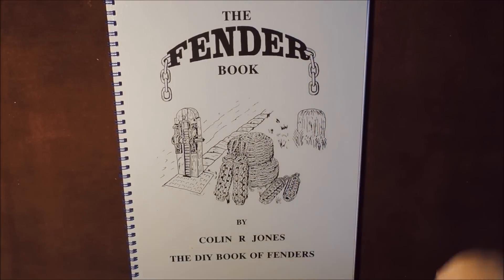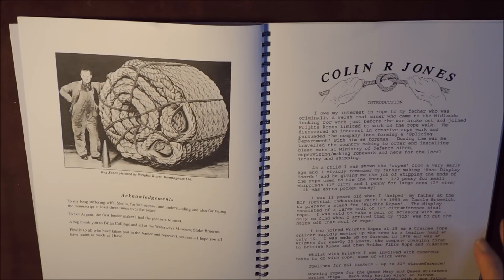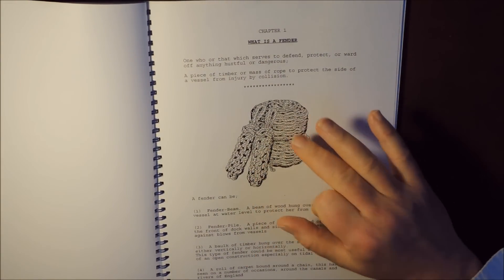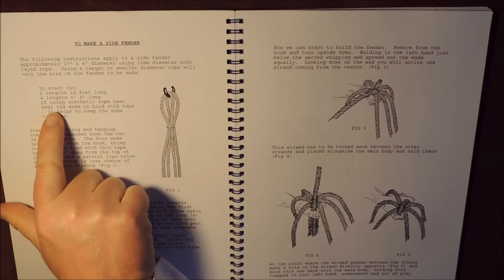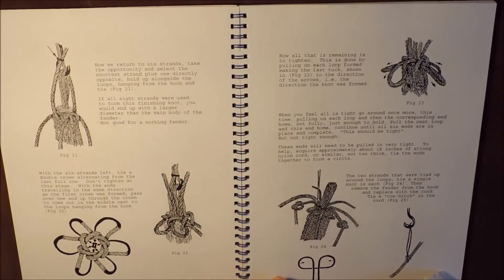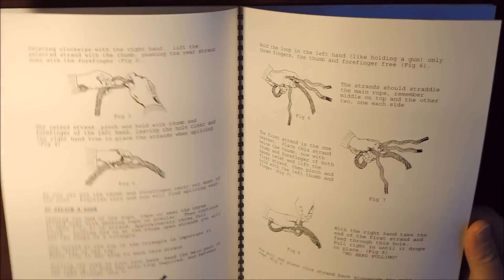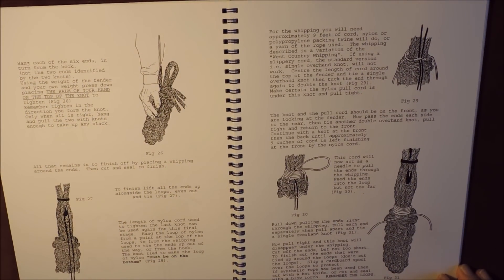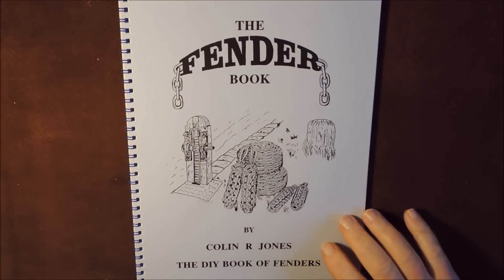The Fender Book, The DIY Book of Fenders; Book Review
The Fender Book The DIY Book Fenders Book Review. Another excellent book dedicated to making rope fenders. Whether or not you want to make full-size benders or small fenders, then this book is a great tutorial to do just that. The book covers rope fenders, side fenders,  button  fenders and bow fenders. Easy to follow step-by-step guide on how to make rope fenders.

The Fender Book Drop Matt a line and he should be able to send you a copy or a kit.

For more tips, tricks and knotting inspiration click on the following Links: Channel Handle: @KnottingKnots